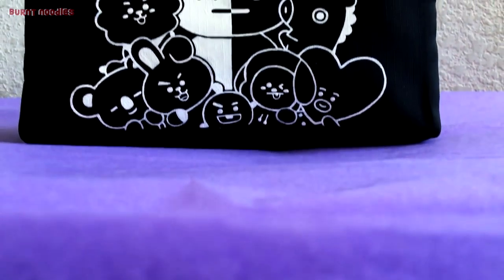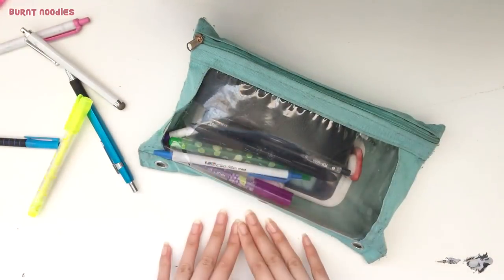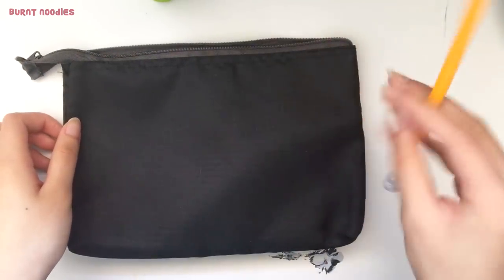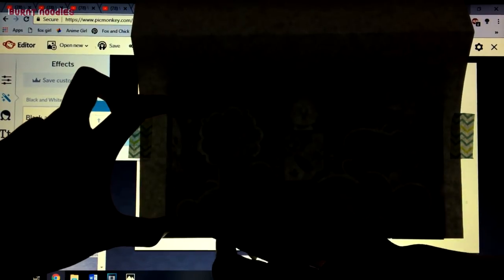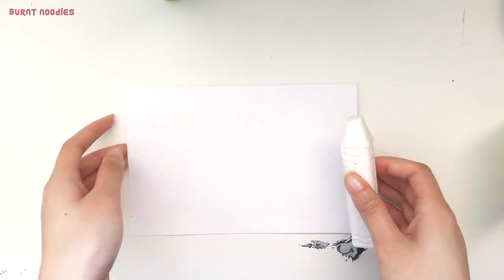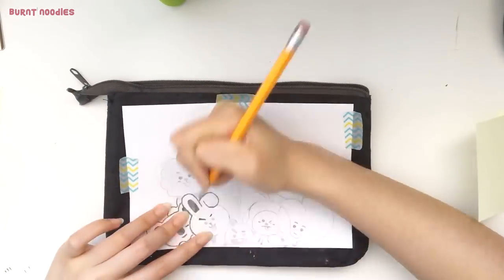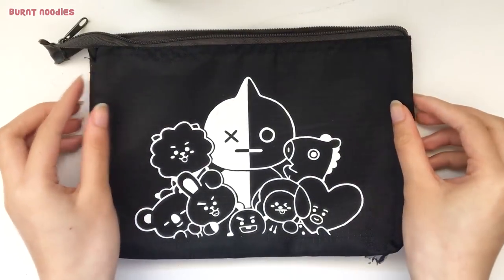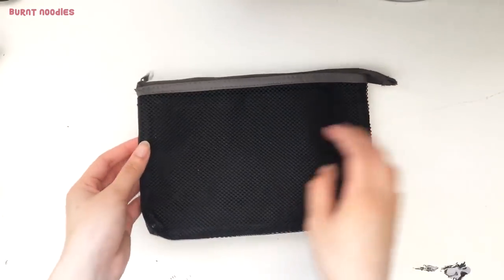DIY BTS BT21 Pencil Case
Back-To-School DIY inspired by none other than BTS BT21 characters!
who is your favorite?

*feel free to customize the design to whatever you like*◝(  ´ ∀ ` )◜

music: BTS (방탄소년단) - I Need Your Fake Love | Piano Cover by Funguypiano
(ノ≧∇≦)ノ I really love this artist, and he allowed me to use his music so please support him (ノ≧∇≦)ノ